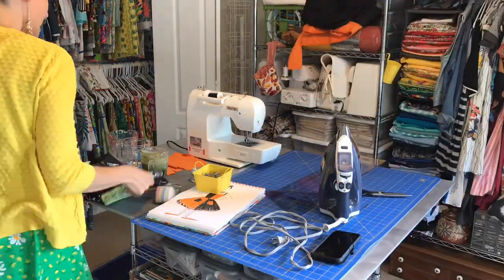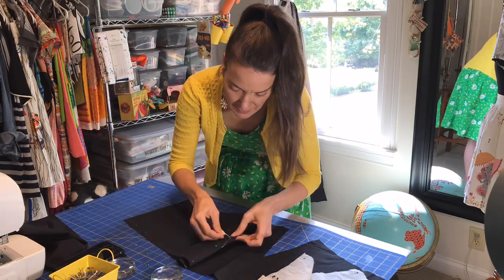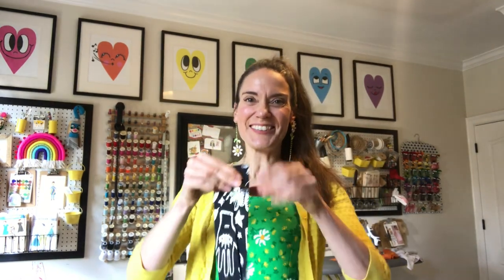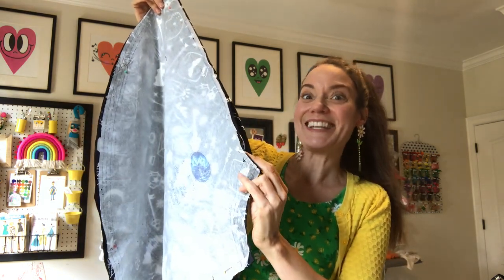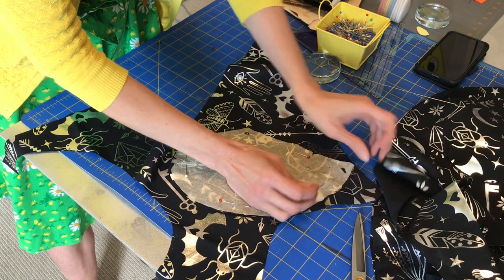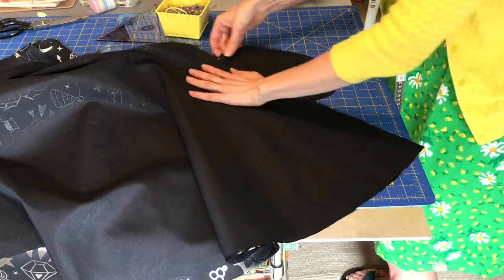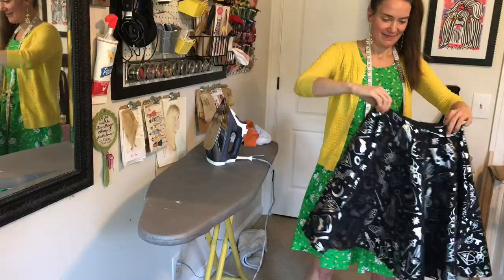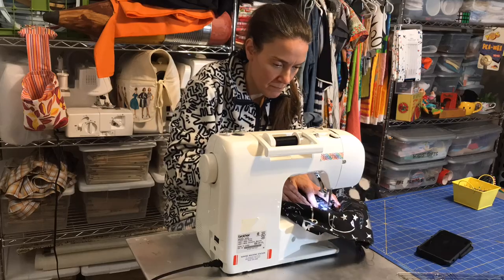Let's Sew a Dress from a Shower Curtain IN ONE DAY!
Can I do it?! Let's find out!